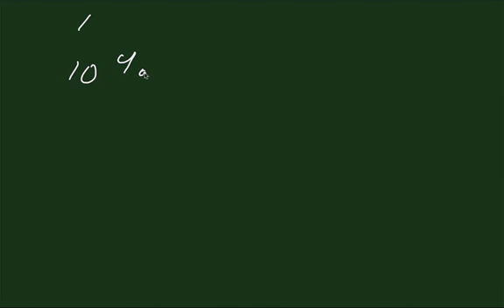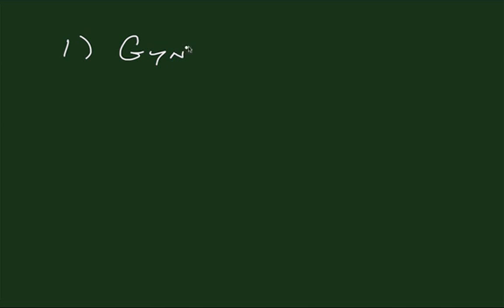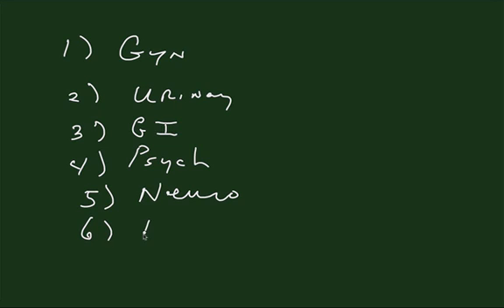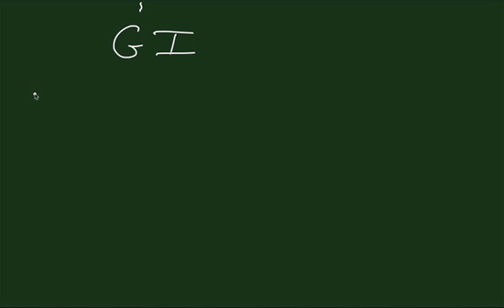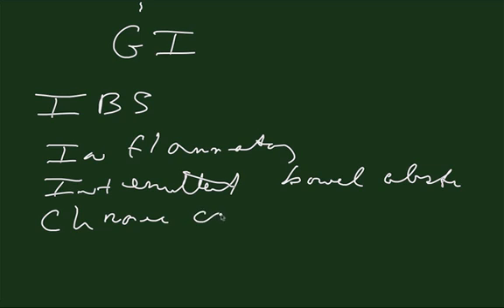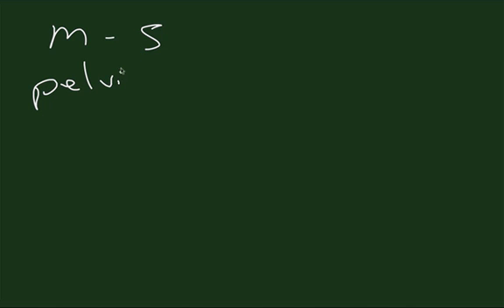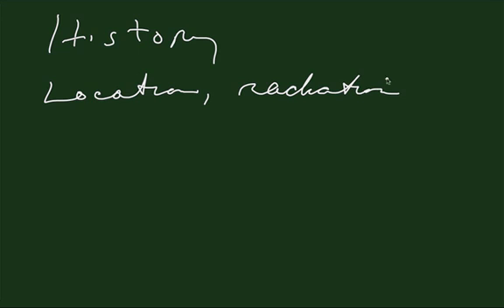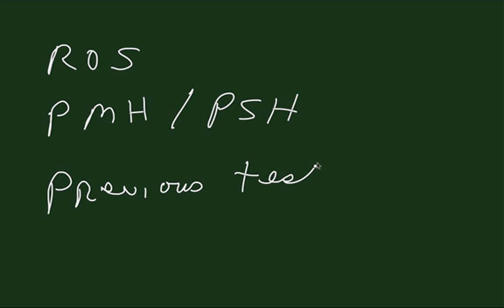Evaluation of Chronic Pelvic Pain in Women - Part I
This is a short tutorial by J Greg Johnson, MD for medical students and residents explaining the definition and causes of chronic pelvic pain in women.